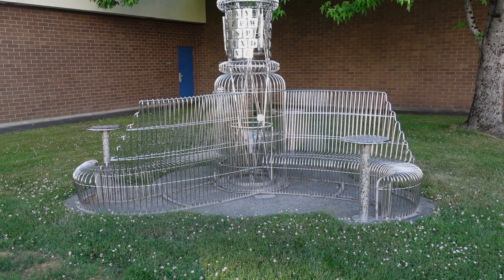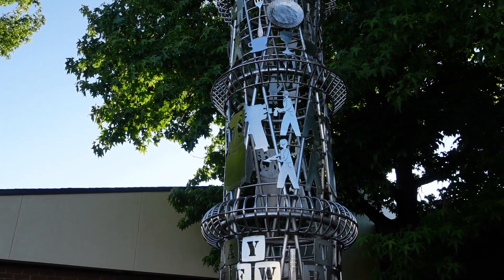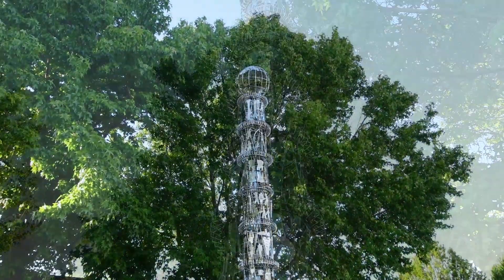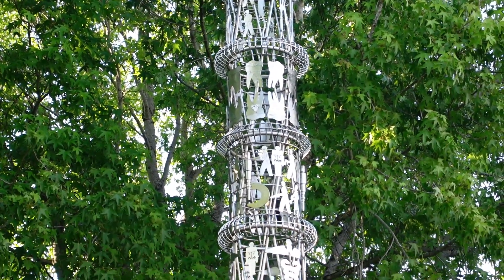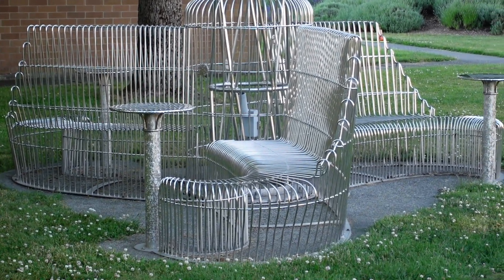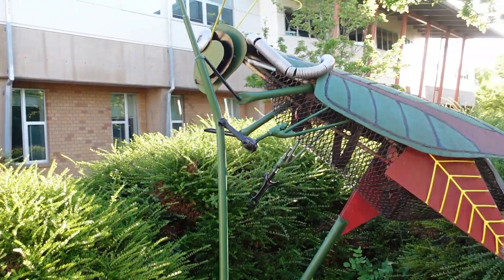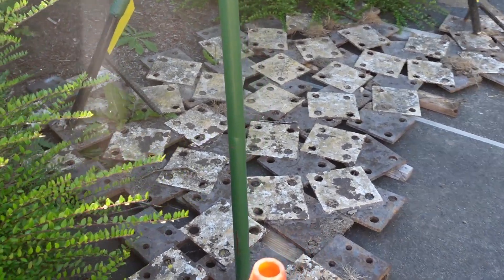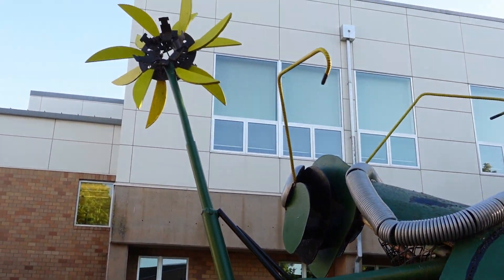Taking a look at a couple Bellingham Technical College campus art displays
In today's video, I get off the trail from an adventure hike and take a look at a couple art displays at the Bellingham Technical College.